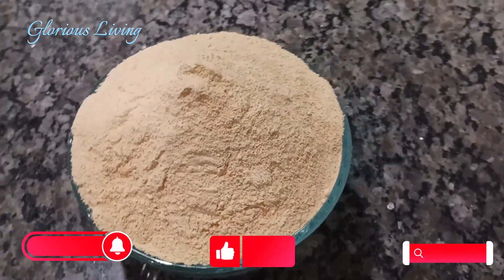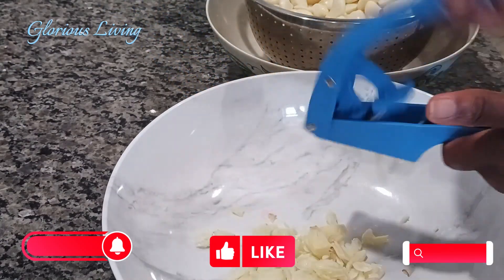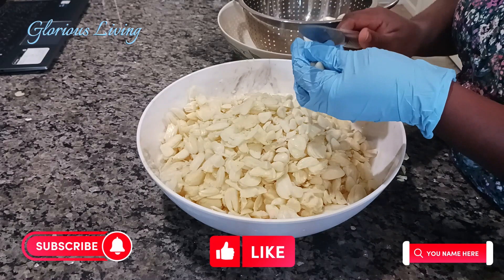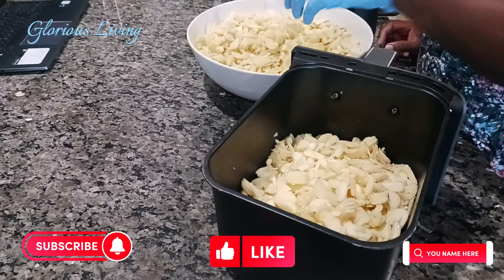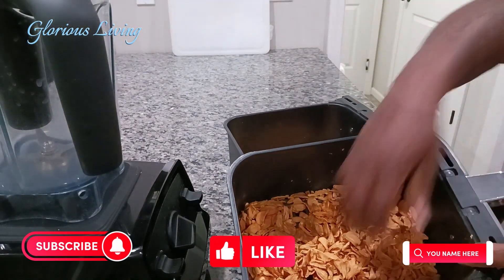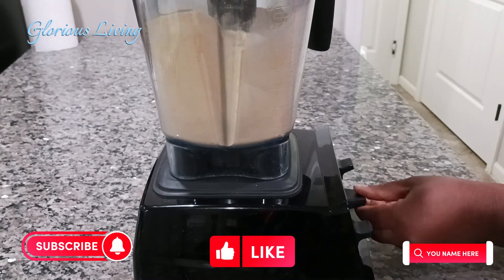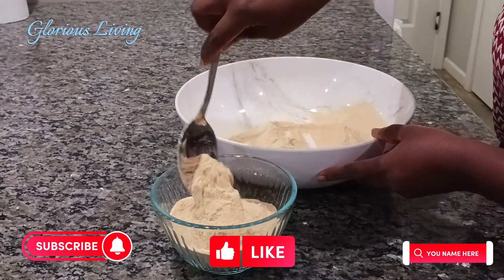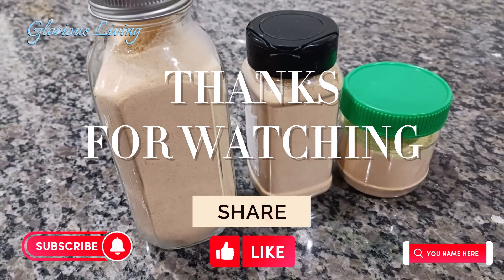Just One Ingredient//How To Make Garlic Flour At Home// Cooking Recipe@gloriousliving6298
Ingredient
Garlic